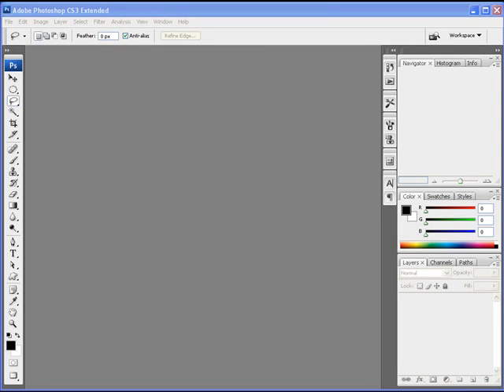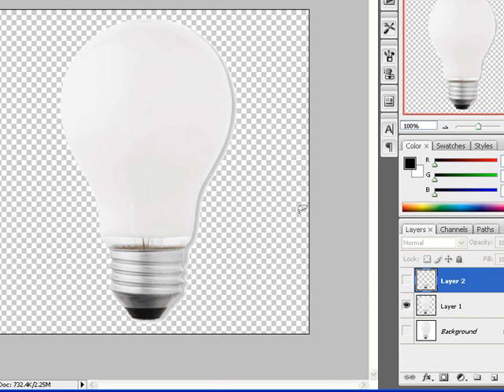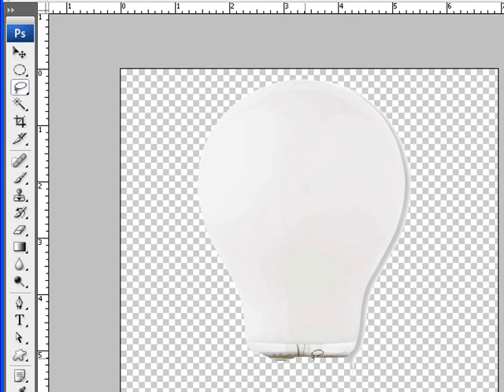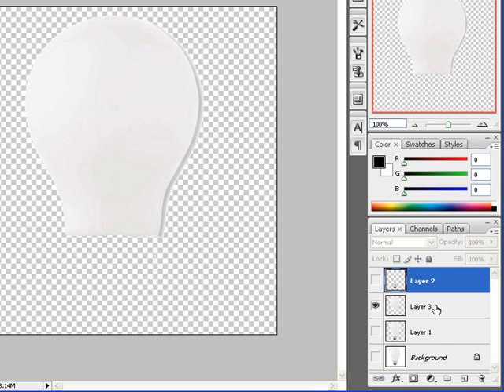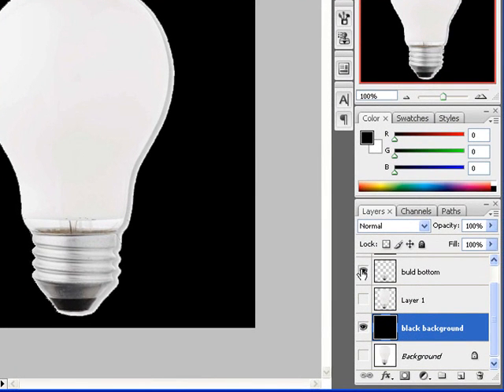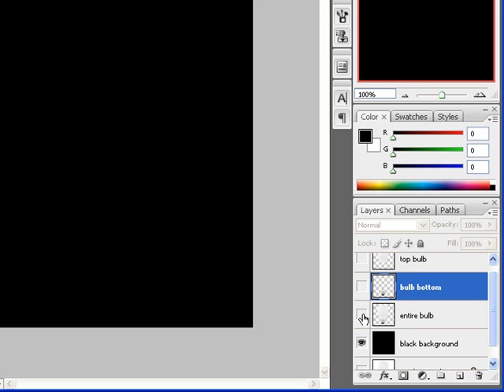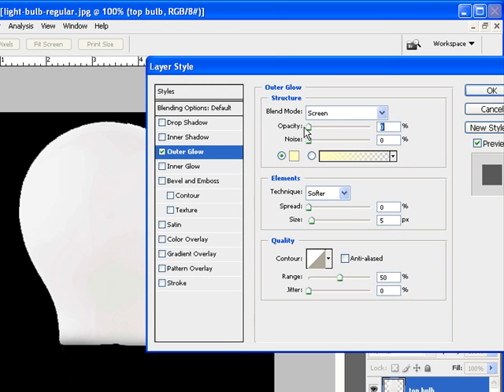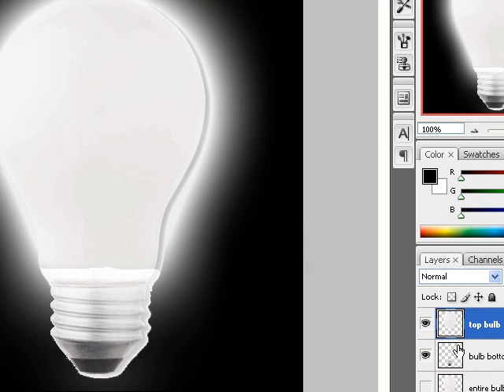Glowing light Bulb Photoshop Tutorial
in this tutorial you will learn how to create glowing light bulb.